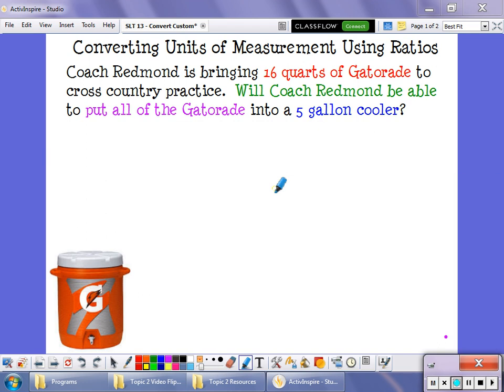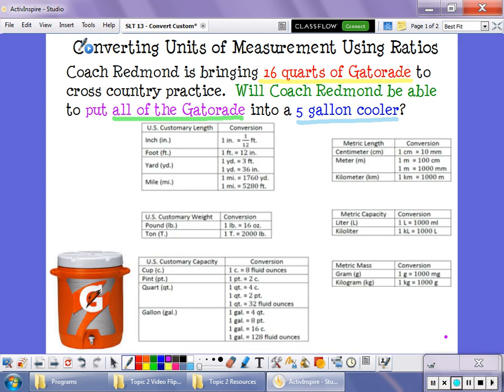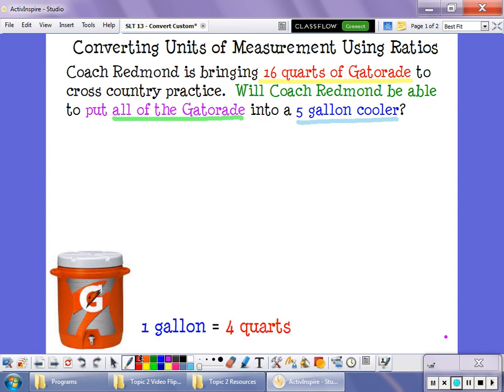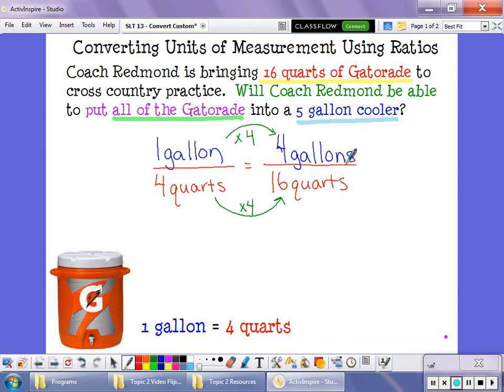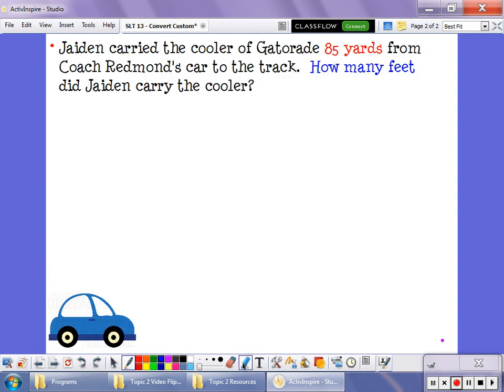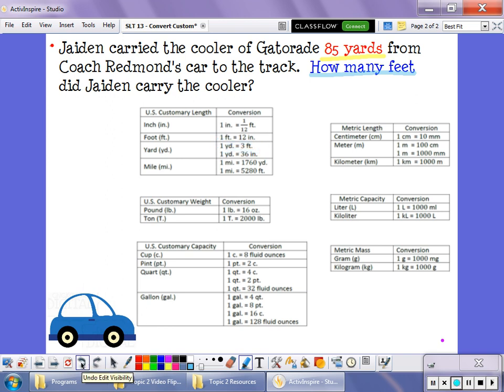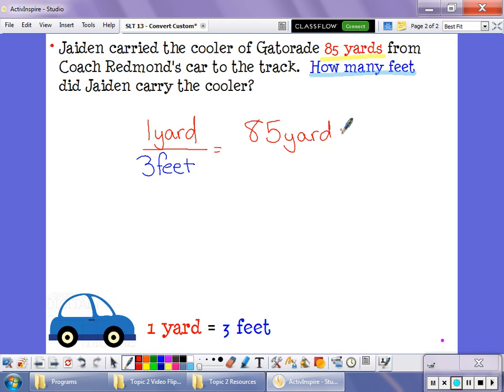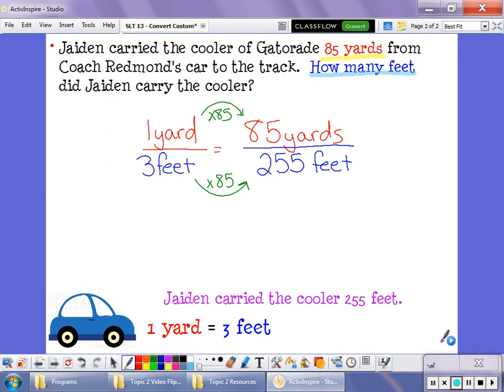SLT 13 - Converting Units of Measurement